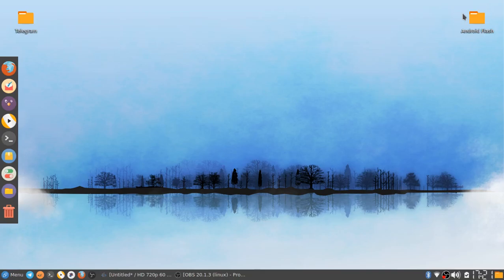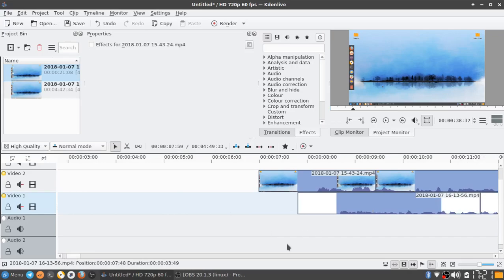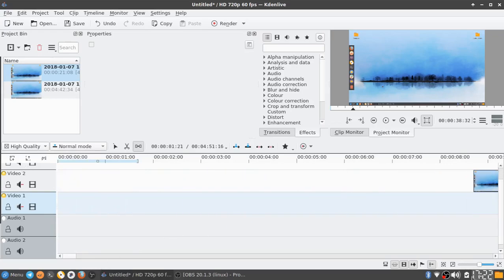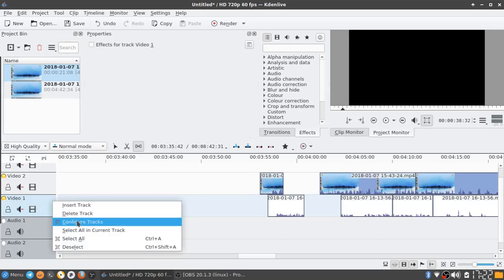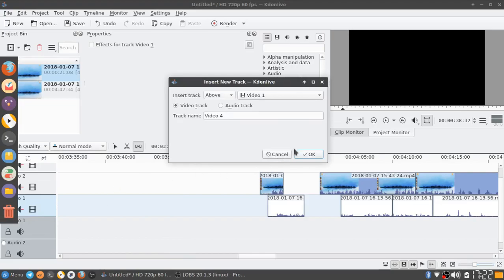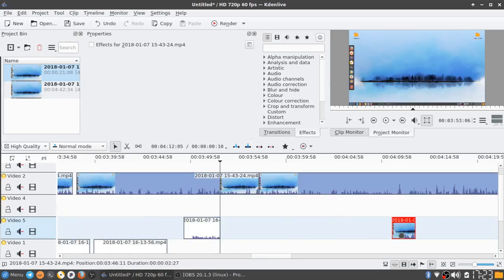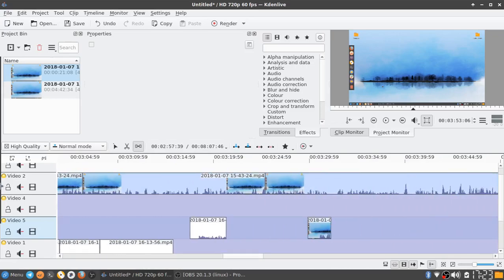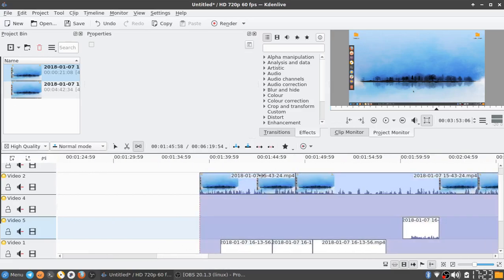How to move your Whole Project to the Front of the Timeline in Kdenlive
In this video, I will show you a quick tutorial/life saver tip for kdenlive.